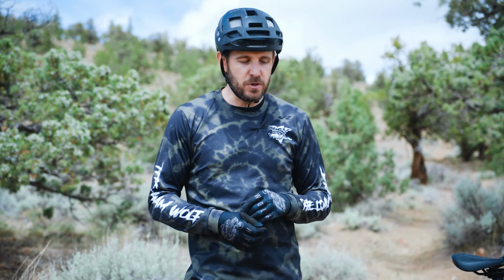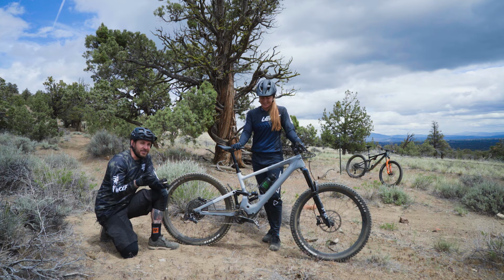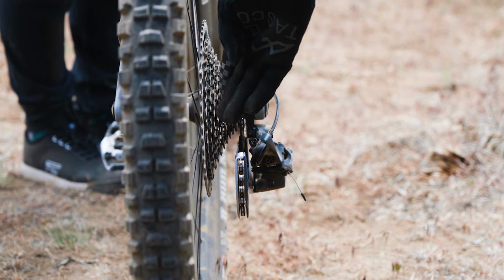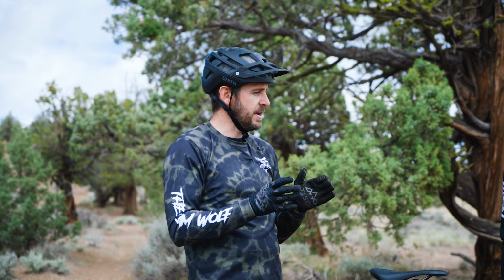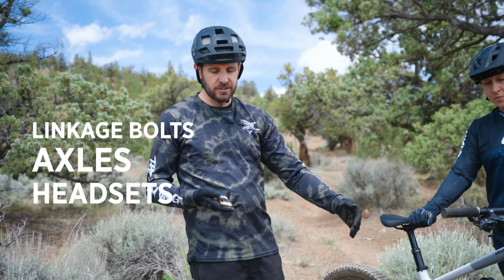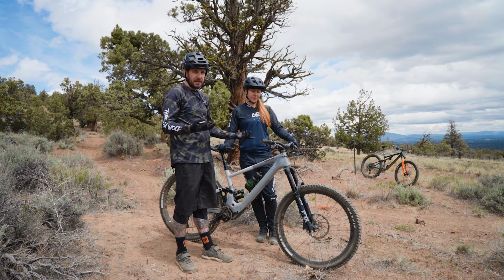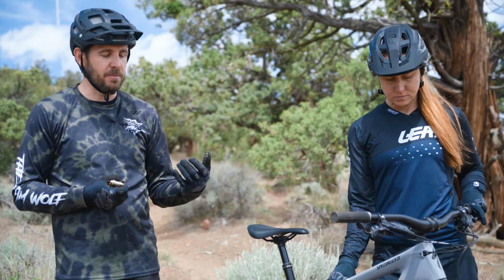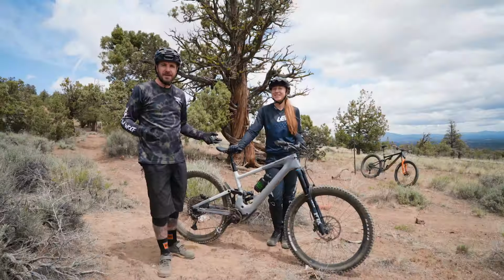Trailside Fixes - How to Fix Derailleurs, Bad Shifting, Cable Tension, Loose Headsets and Brakes!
Ride along as we touch on some of the most common issues that we've seen arise out on the trails. Whether you've got poor shifting, a skipping chain, ghost shifting, or issues beyond the drivetrain, we've got you covered. Don't keep riding with loose linkage, learn how to tighten your headset or stop a disc brake from rubbing.

Enjoy our latest episode of the Back to Basics Series - Presented By Maxxis where we bring you out for some technical tips, tricks and skills that will help your mountain biking experience safer and more enjoyable.